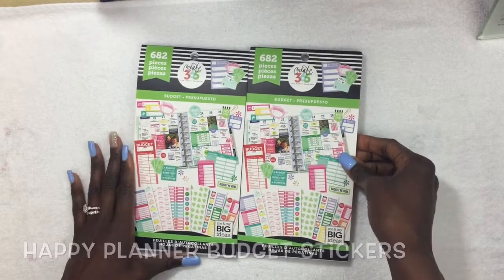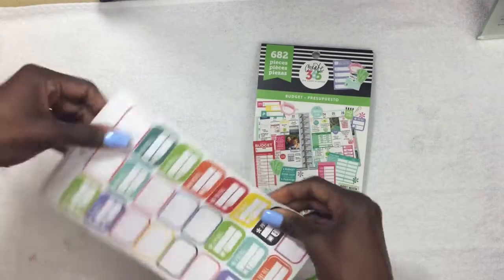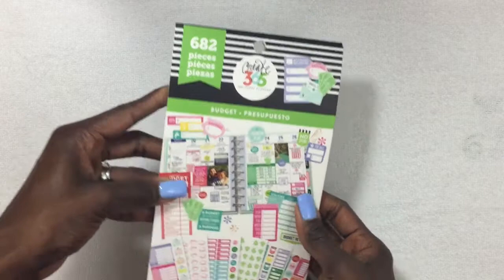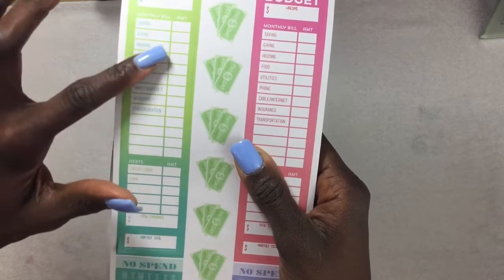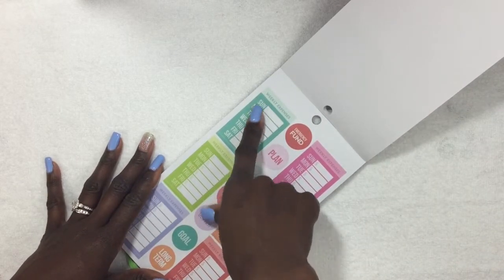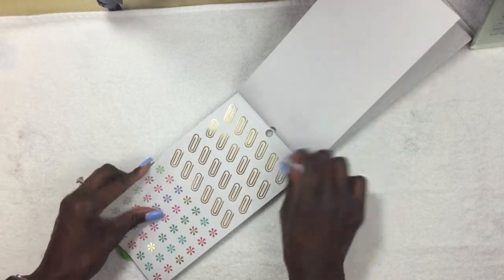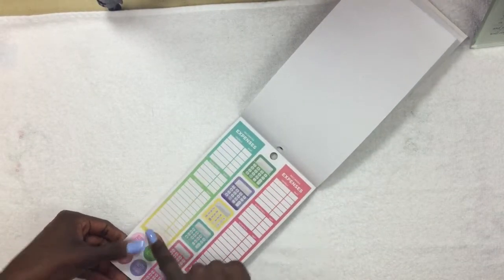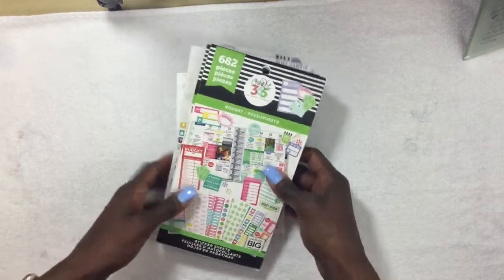Happy Planner Budget Stickers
Hello, and thank you for coming to my channel. Stay a while!! I really appreciate your support and I hope you enjoy the video.